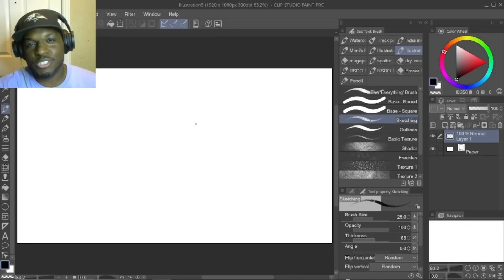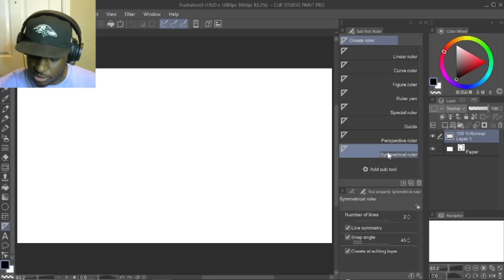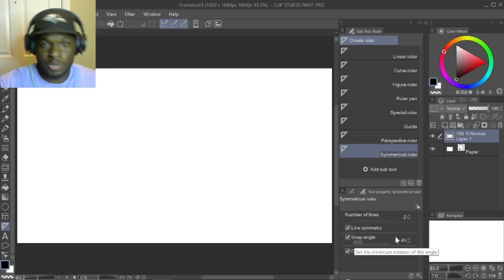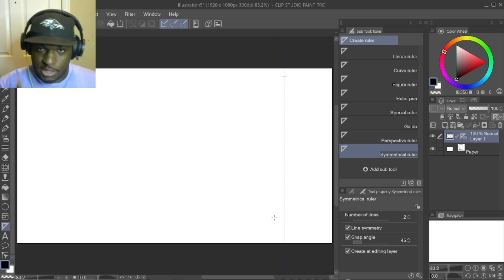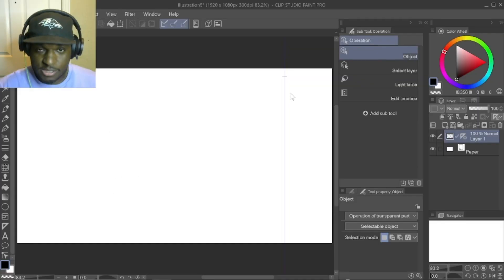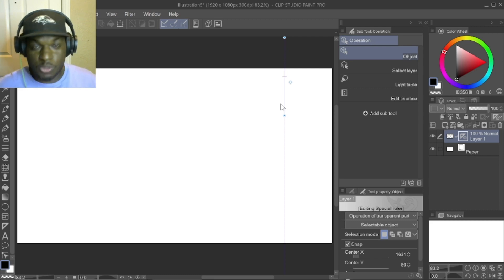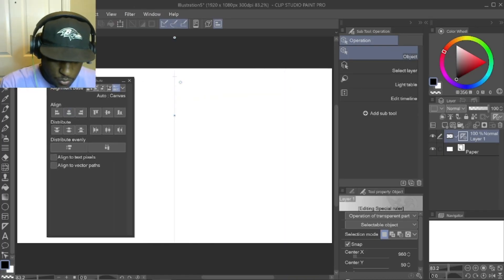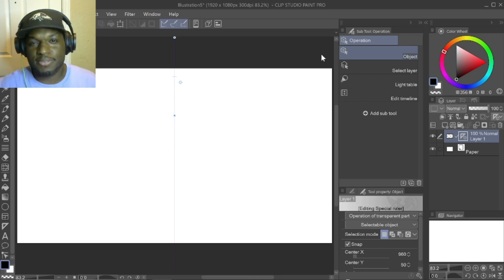Clip Studio Paint Symmetry Tool Perfect Alignment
MY TOOLS:

My Drawing Tablet
My Pen Tablet